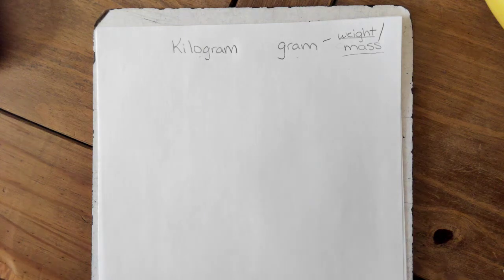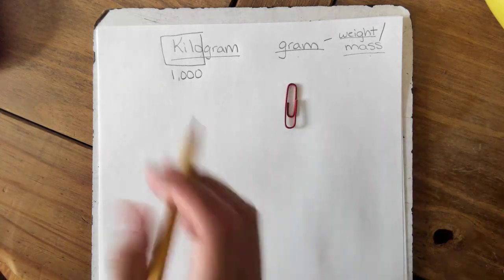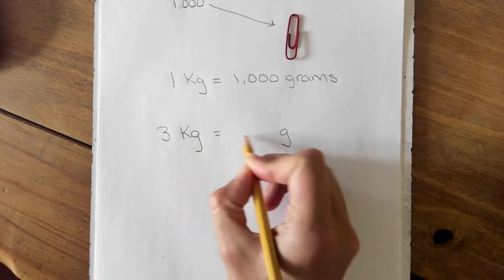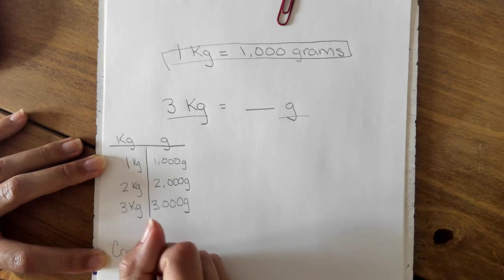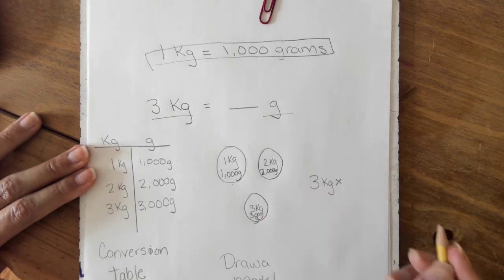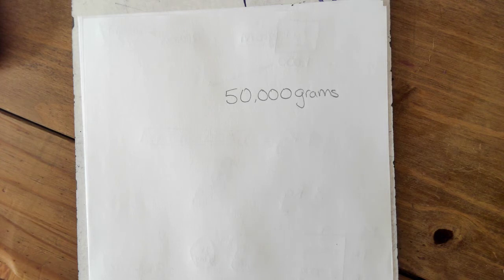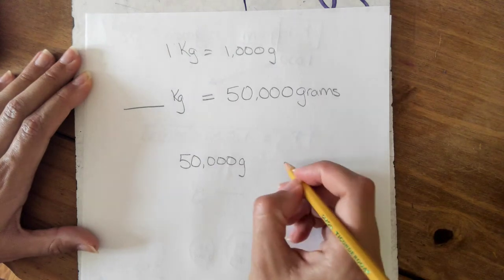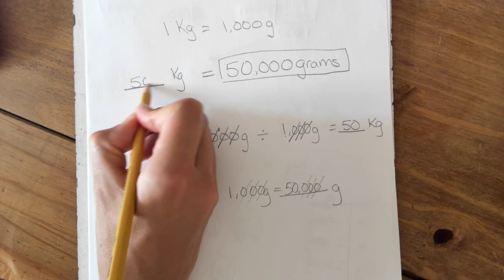Measurement: Kilograms & Grams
Hello Scholars! In this video, we review how to convert kilograms and grams.